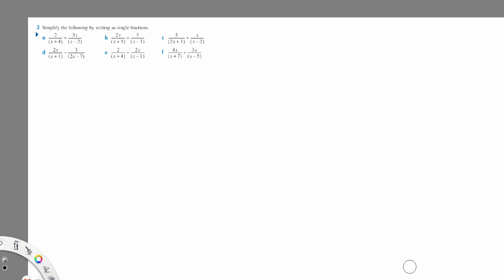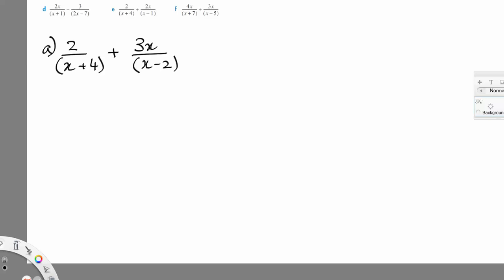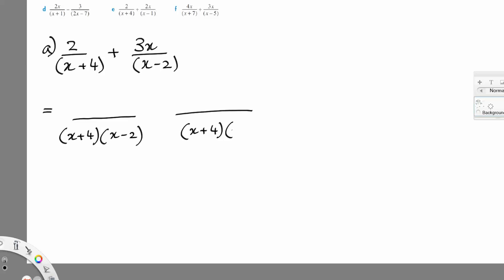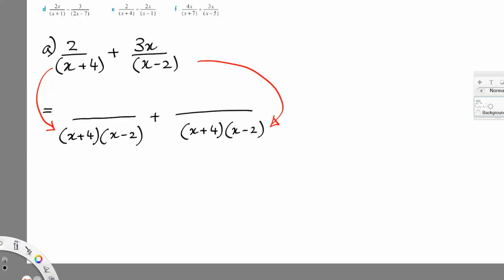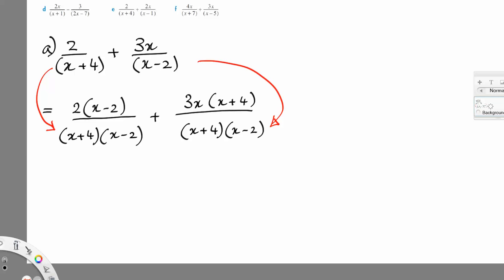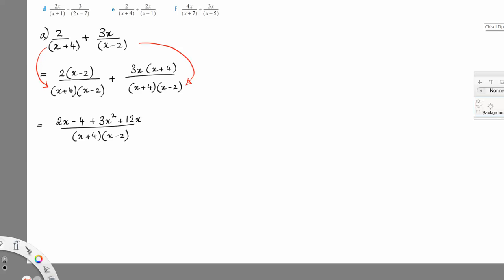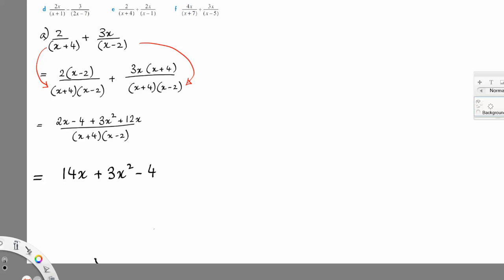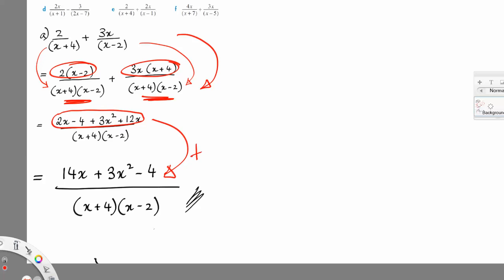How to simplify harder algebraic fractions - part 1